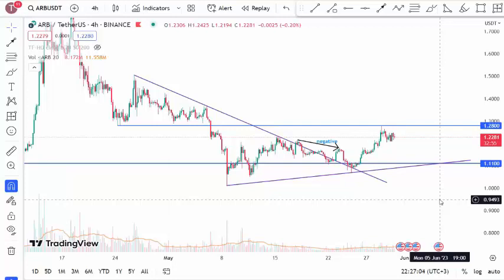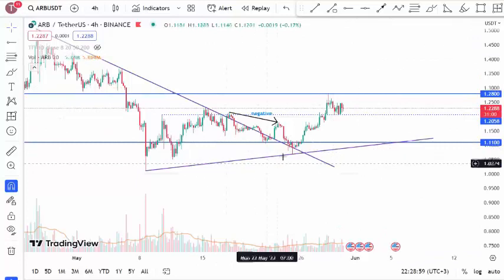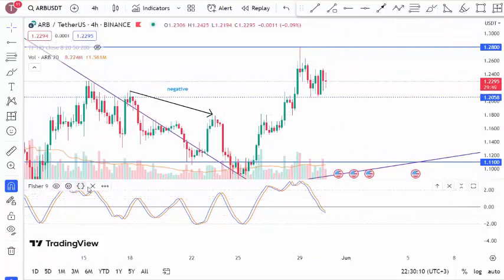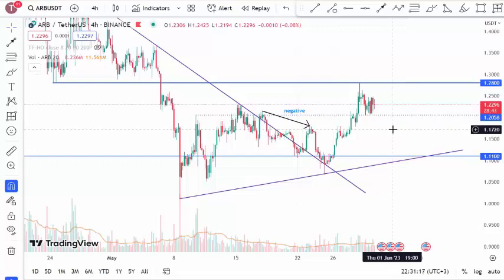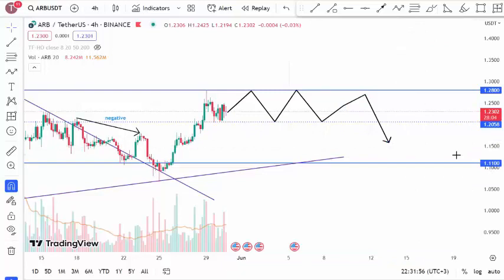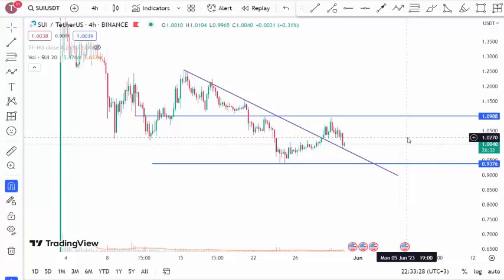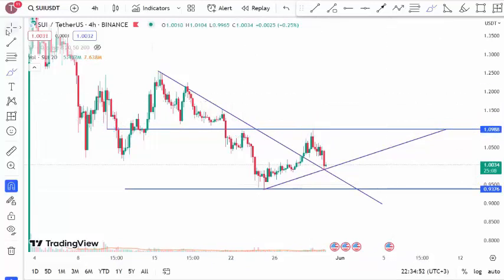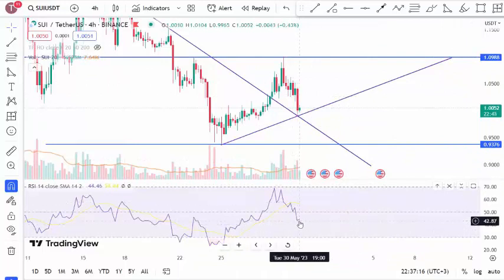ARB, SUI Coin Price News Today - Price Forecast! Technical Analysis Update and Current Price!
In this video, we will dive into the technical analysis of Arbitrum, a promising blockchain project that aims to enhance scalability and reduce transaction costs in the world of decentralized finance (DeFi). Join us as we analyze the price trends and patterns of Arbitrum, providing insights and predictions for its future performance.

Stay up to date with the latest price movements and market trends of Arbitrum as we discuss its current price and analyze its potential for growth. We'll explore the technical indicators and forecasts for Arbitrum, giving you a comprehensive view of this exciting cryptocurrency.

Additionally, we'll also be exploring Sui, another intriguing cryptocurrency that has been making waves in the market. Discover the price prediction, analysis, and technical forecast of Sui as we delve into its price chart and discuss its potential for investment.

Don't miss out on the latest news and updates surrounding Arbitrum and Sui. We'll provide you with the most relevant information, helping you make informed decisions about these cryptocurrencies.

If you're interested in staying ahead in the crypto market and exploring potential investment opportunities, this video is a must-watch! So, grab your popcorn, sit back, and let's explore the exciting world of Arbitrum and Sui together. Happy investing!

VIDEOS OF THE DAY PART 2

-WARNING!